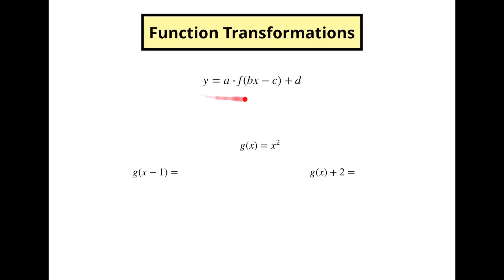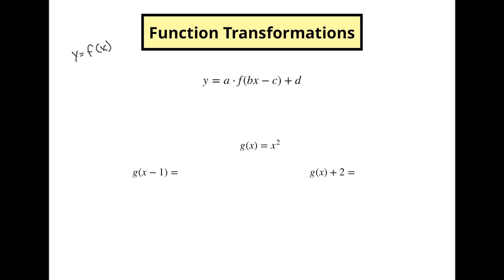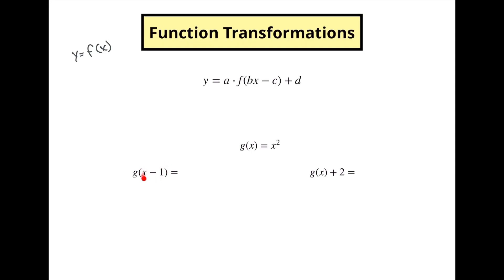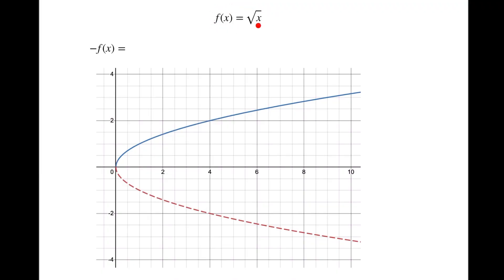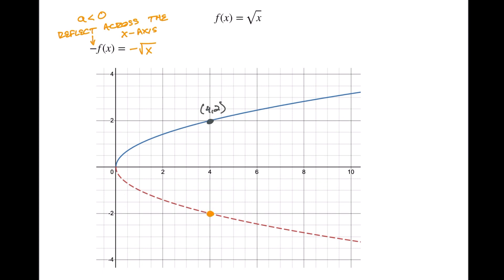Transformation of Functions Rules - The transformation equation EXPLAINED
In this video, we'll be discussing the transformation of parent functions. We'll be using the transformation equation to understand how functions transform based on the values of a, b, c and d.

If you're struggling to understand function transformation, then this video is for you! By the end of this video, you'll understand how functions transform from the general equation and you'll be able to classify horizontal and vertical shifts from the function notation and horizontal and vertical stretches and compressions (also called dilations) and what causes functions to reflect across the x-axis and reflect across the y-axis.